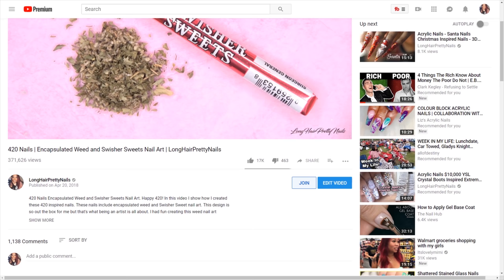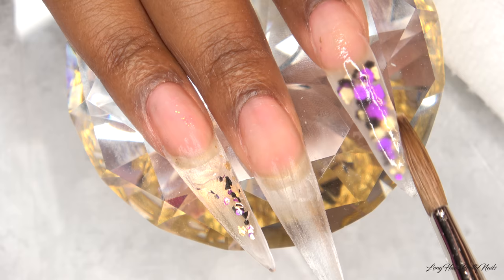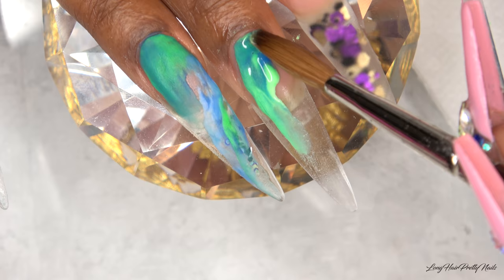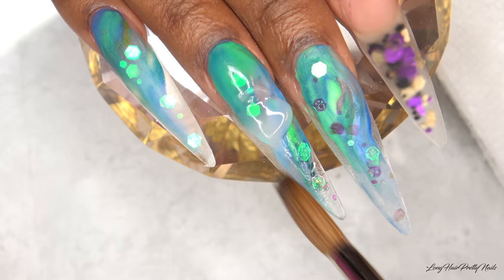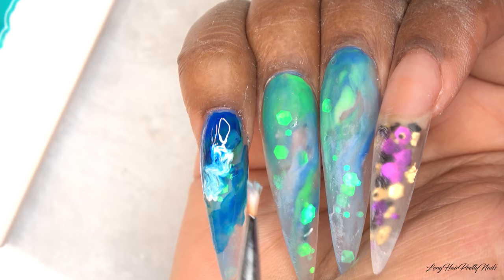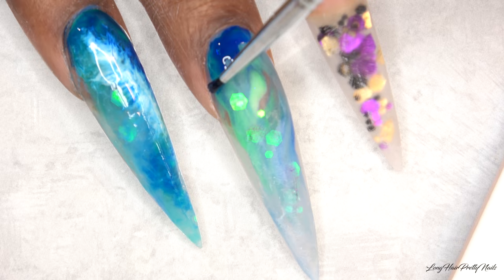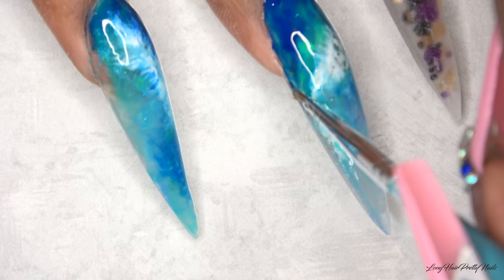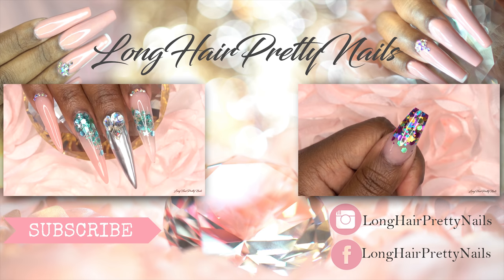Acrylic Nails Tutorial - Encapsulated Nails - Nail Art Nail Tutorial - Ocean Wave Nail Designs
Acrylic Nails - Ocean Wave Nails. Encapsulated Nails, Nail Tutorial - In this video I show how I did these gorgeous Ocean Wave Nail Designs. This look was requested by channel member Steve and inspired by Vivxue (from Instagram).

Products Used:
Nail Forms
Gelish Ph Bond
Harmony Pro Bond Nail Primer
ASP Bonding Acrylic Liquid
Medium/Fine Buffer Block
Naio Nails Urban Graffiti Gel Polish (Tropical Beach)
48W Sun UV/LED Nail Lamp
Rose Oil